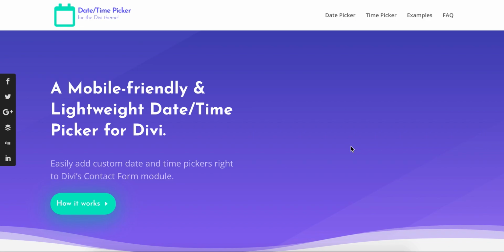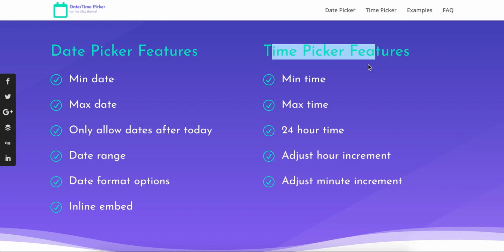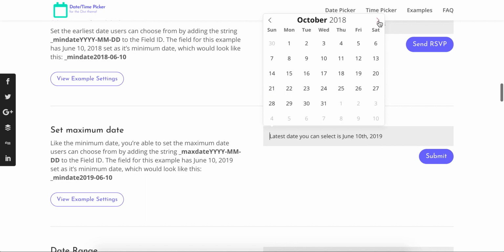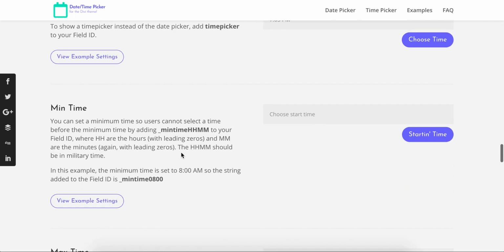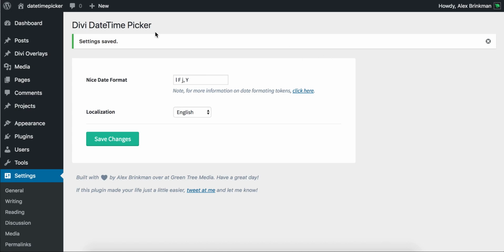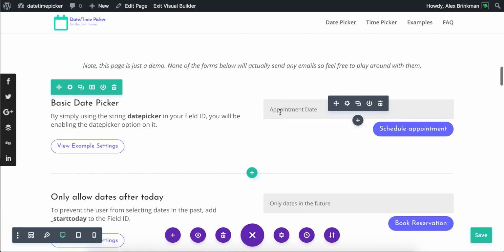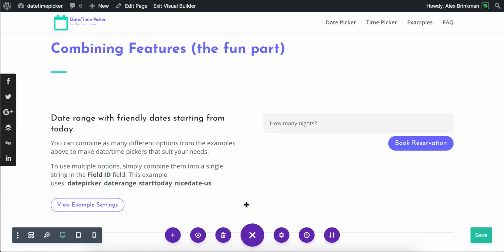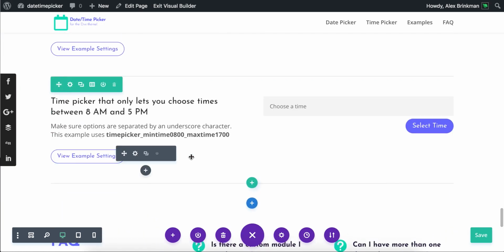Divi DateTime Picker Plugin Demo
A quick demo of the Divi DateTime Picker plugin.